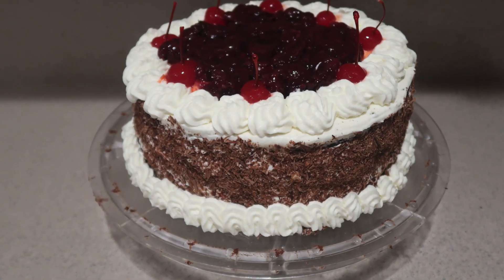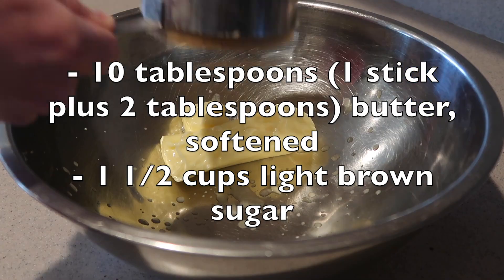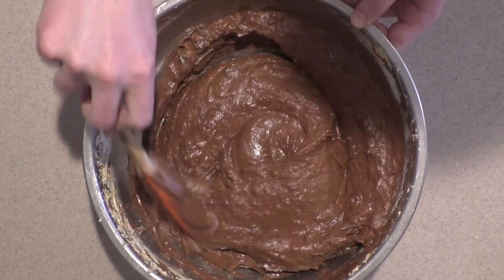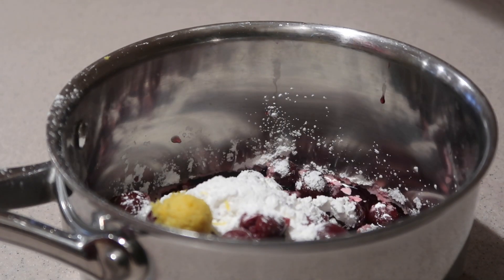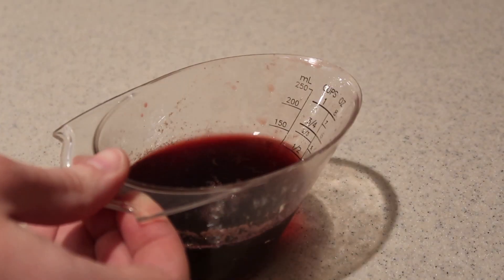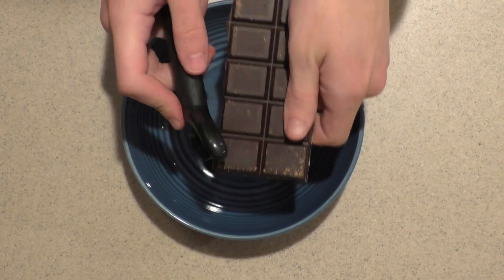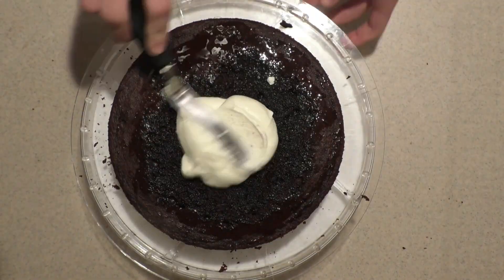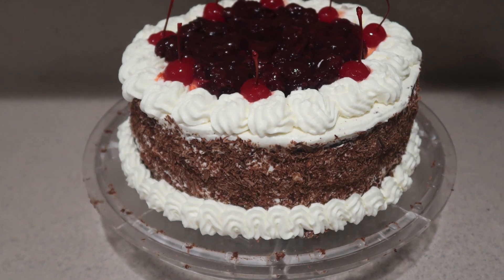Black Forest Cake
In this video, you will see how to make
 a Black Forest Cake.

Ingredients:
Chocolate Cake
1 1/2 cups all-purpose flour
1/2 teaspoon baking powder
1 teaspoon baking soda
1/4 teaspoon salt
4 ounces unsweetened chocolate, chopped
1/2 cup dutch processed or special dark cocoa powder, natural works fine
1 1/4 cups boiling water
10 tablespoons (1 stick plus 2 tablespoons) butter, softened
1 1/2 cups light brown sugar
3 eggs, room temperature
1/2 cup sour cream, room temperature
1 teaspoon vanilla extract

Cherry Compote filling
  Jarred Cherry Option
2 (24 ounce) jars dark, pitted cherries
1/4 cup sugar
3 tablespoons cornstarch
1 teaspoon grated lemon zest

  Frozen Cherry Option
32 ounces frozen cherries
1 tablespoon water
1/4 cup sugar
3 tablespoons cornstarch
1 teaspoon grated lemon zest

Cherry Syrup
1/2 cup reserved cherry juice from jarred cherries or cooked frozen cherries
1/2 cup sugar

Whipped cream frosting
1 tablespoon cornstarch
1/4 cup sugar
3 cups heavy cream, divided

Cake Decorations
Shaved chocolate for sides of cake
Maraschino cherries